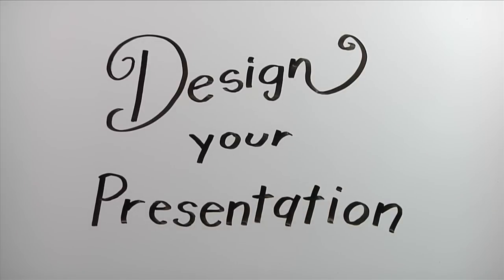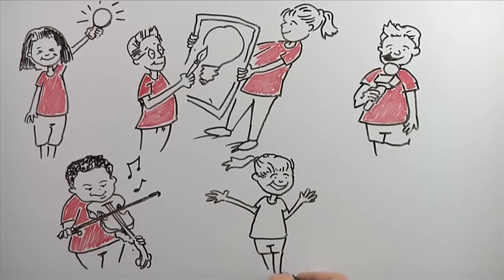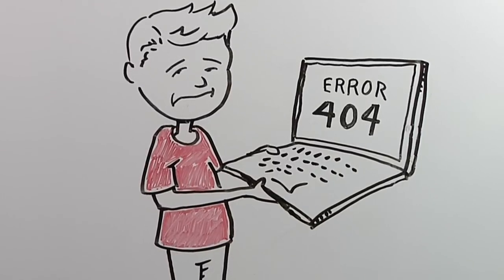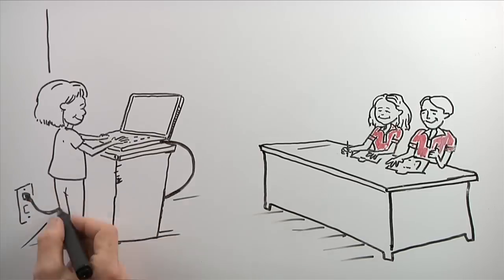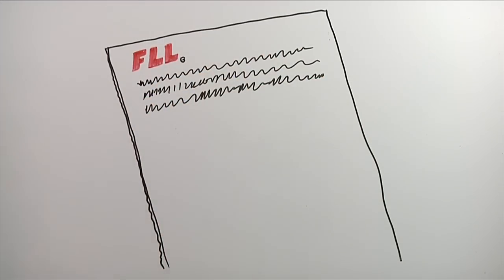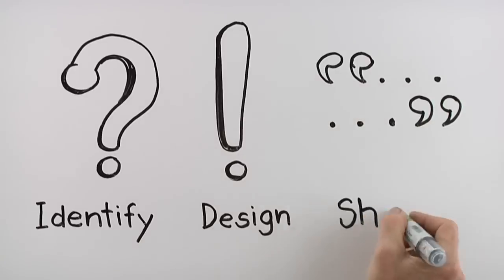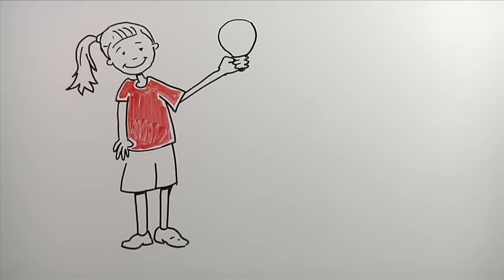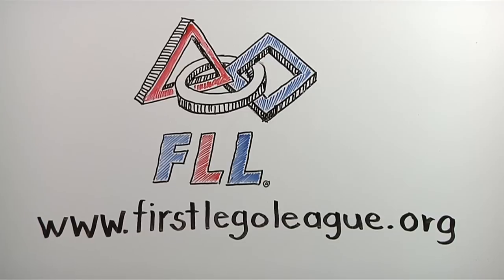FIRST LEGO League Project How-to: Present Your Project (Part 3 of 3)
New to FIRST LEGO League? This is the third video in a three-part series to help you understand and tackle the Project component of the annual Challenge. This video will discuss preparing your presentation for a FIRST LEGO League tournament.